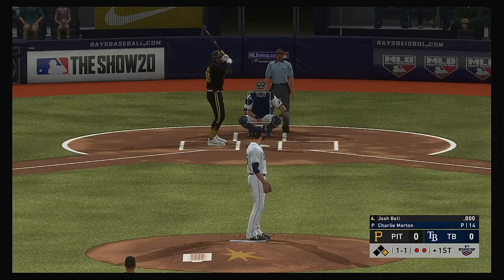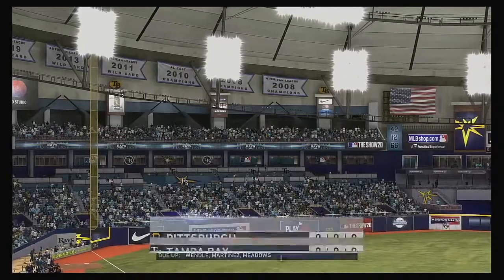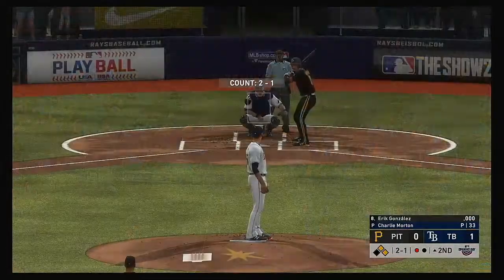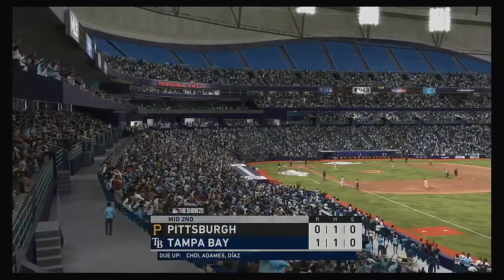MLB 2020 Season OPENING DAY GAME Pittsburgh Pirates @ Tampa Bay Rays